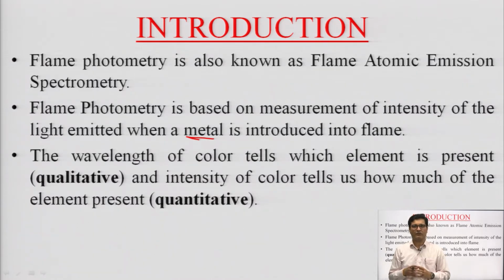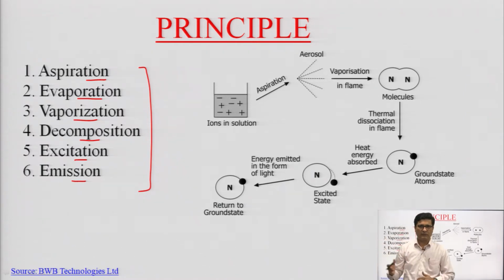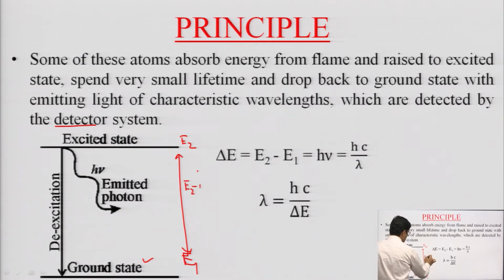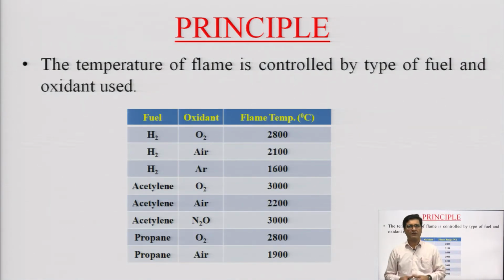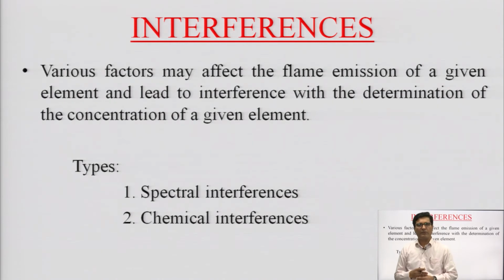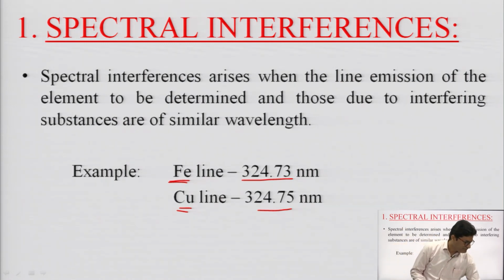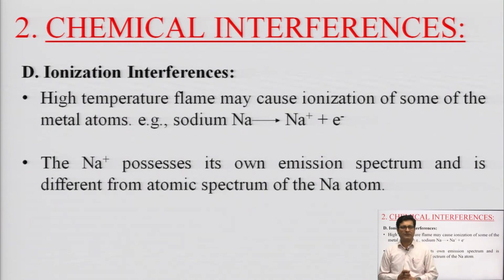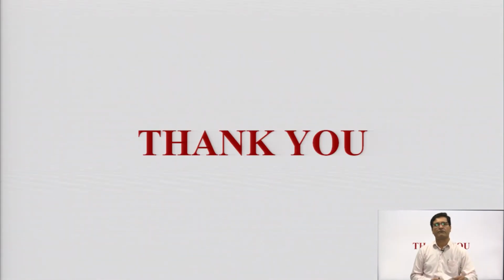Flame Photometry- Principle & Interferences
Subject:Pharmacy
Course:Instrumental Methods of Analysis